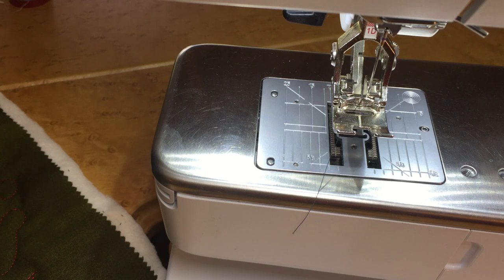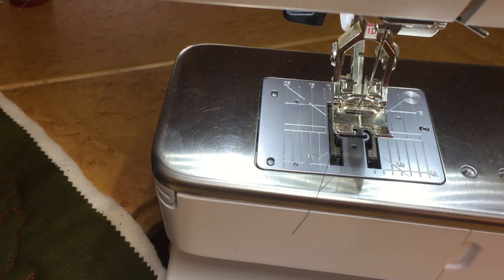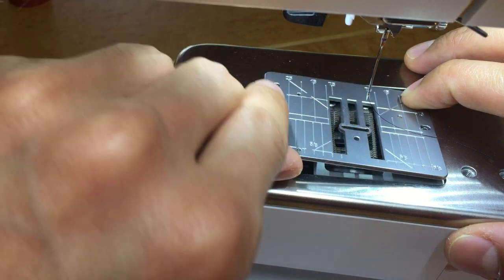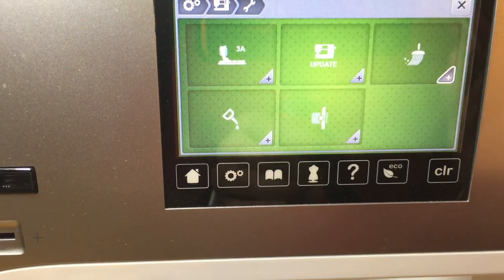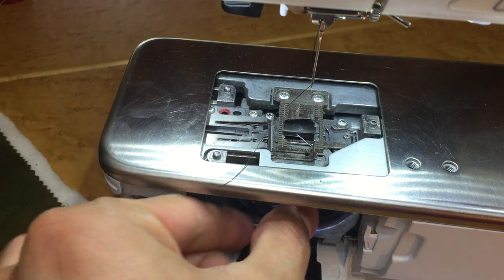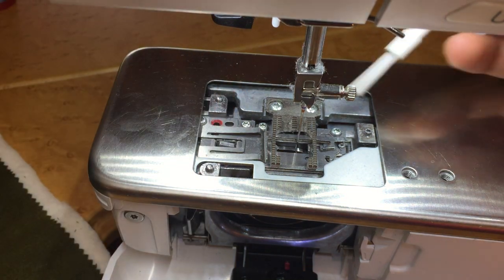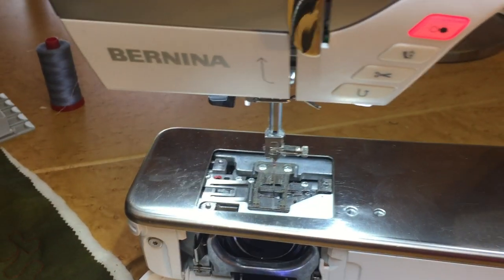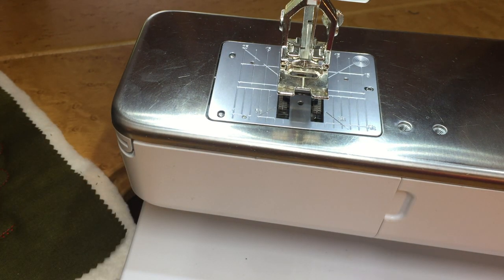Cleaning the Bernina Thread Catcher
The BERNINA thread catcher is the device below the stitch plate that is responsible for grabbing and holding onto the thread as the cutter then cuts the top and bobbin thread. Over time lint and thread fragments collect in this device preventing it from functioning properly. So we are want to clean it to insure everything works properly.

In order to remind us to clean the thread catcher the machine keeps a tally of how many times the machine cuts the thread, so every 1000 thread cuts the machine prompts you to clean the thread catcher when we turn the machine on. When you turn the machine on and the clean thread catcher display pops up you can follow the prompts and clean it this will reset the counter. Option two is to go to the setting as shown in the video to clean the catcher both way resets the counter. You do not have to wait for the message to pop up, however once the message pops up it will continue to pop up until you clean and reset.